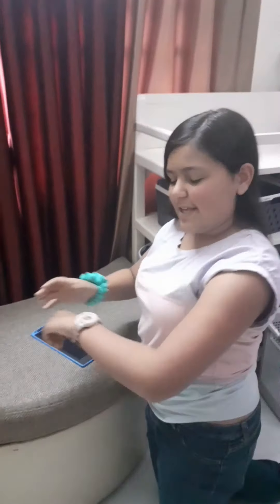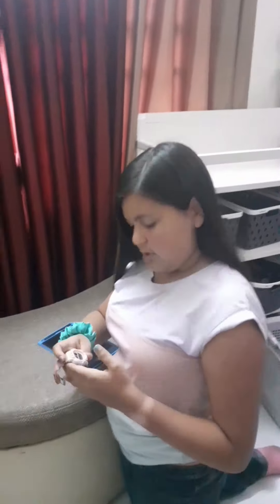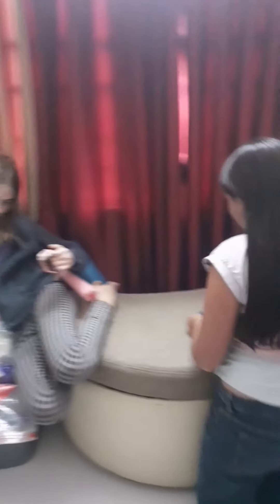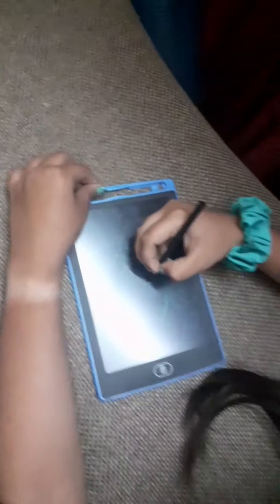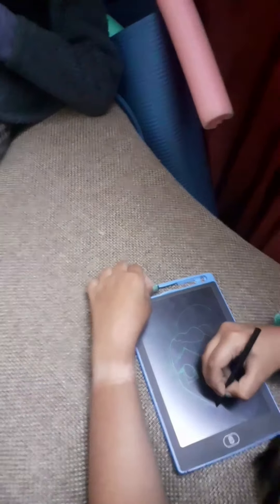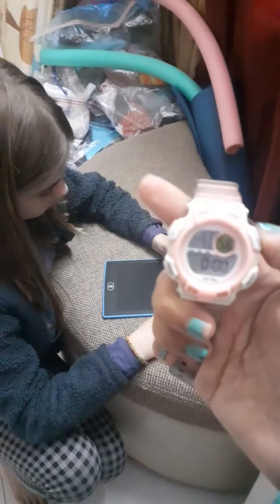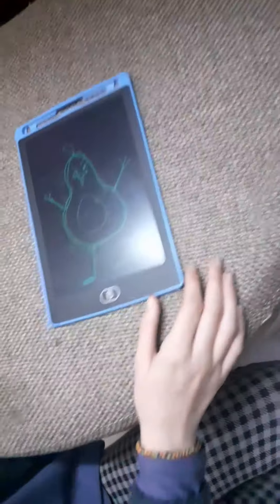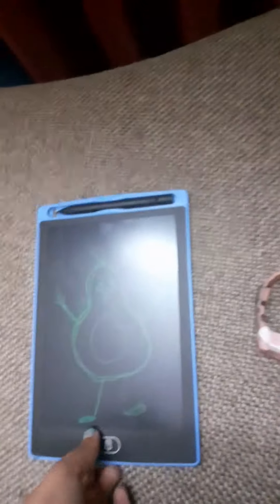123 draw challenge